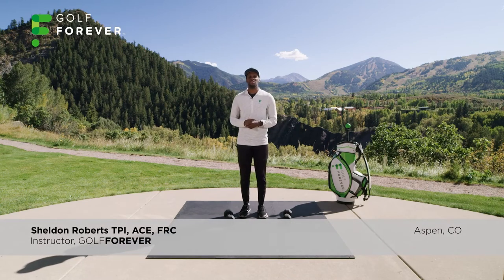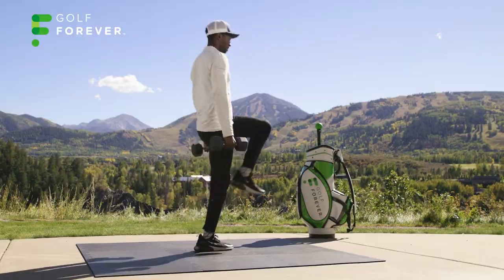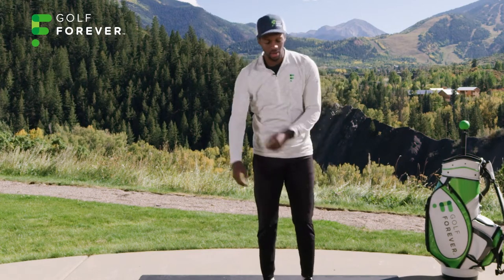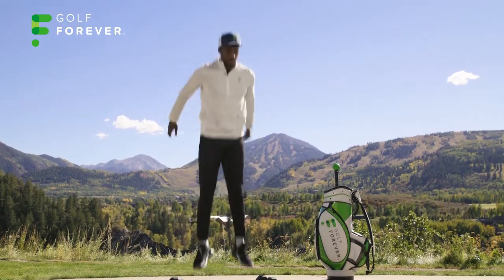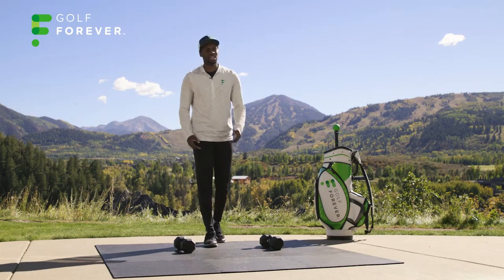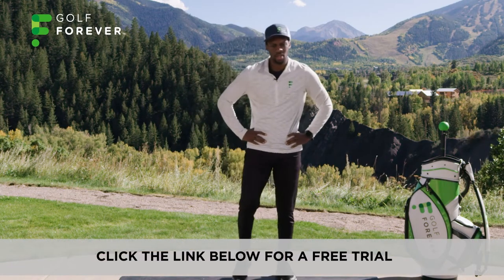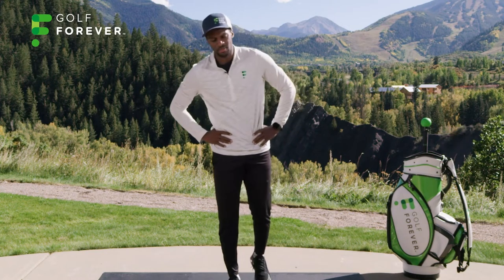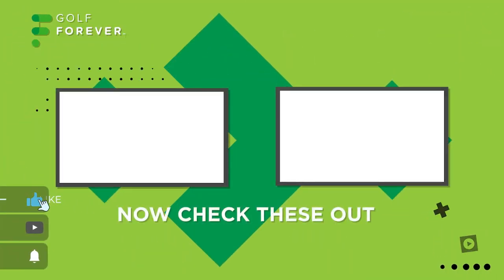EXPLOSIVE Golf Swing Workout with Dumbbells | Plyometrics for Golfers | GolfForever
Today we’re bringing you an explosive plyometrics workout to improve your golf swing strength and speed! These are compounded movements using weights to help you get that powerful muscle ability.

You’ll need some dumbbells to help build full body strength and explosive power from the ground up. This is a challenging workout with modifications for every level. Remember to listen to your body and do what works for you!